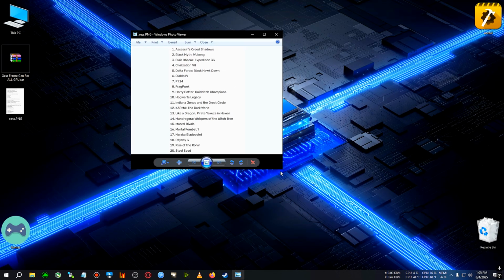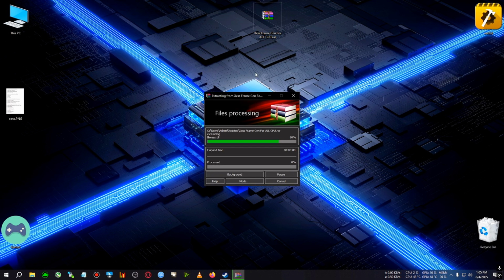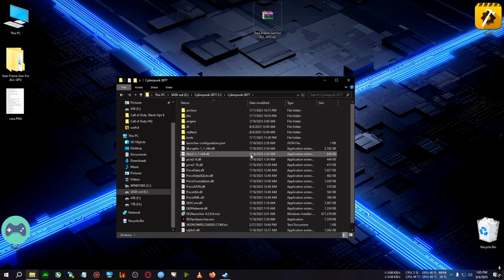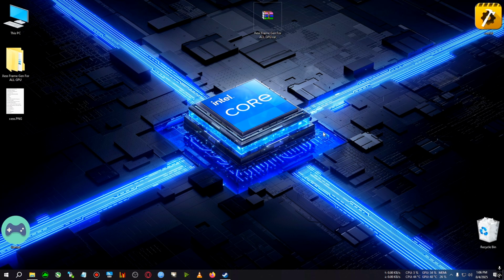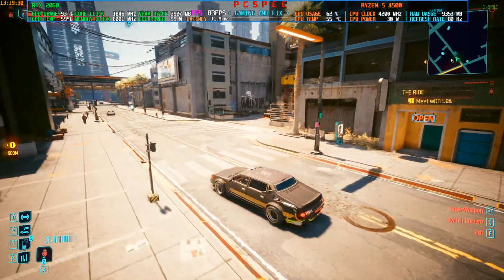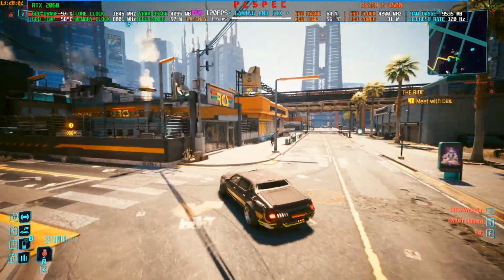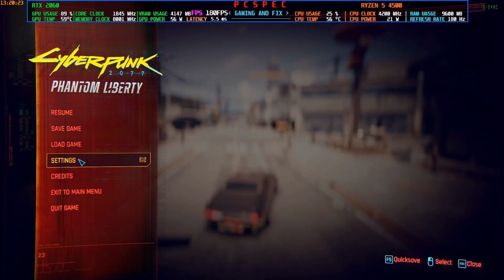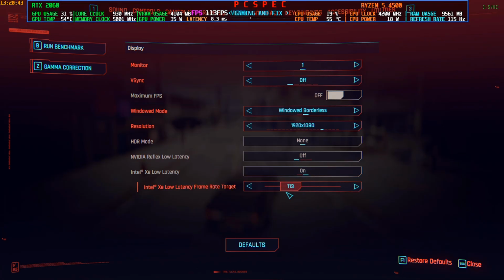Intel Just Released Xess Frame Gen Free For ALL GPU [intel low latency also included]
upi- gbiswas37@boi

tags